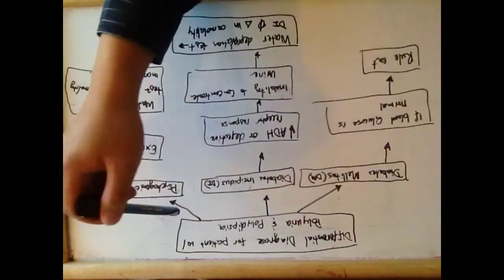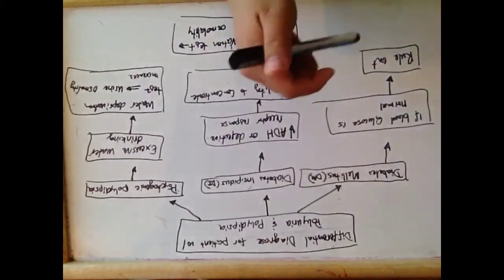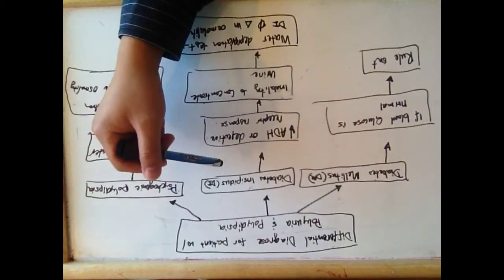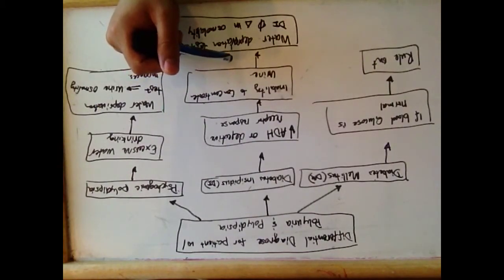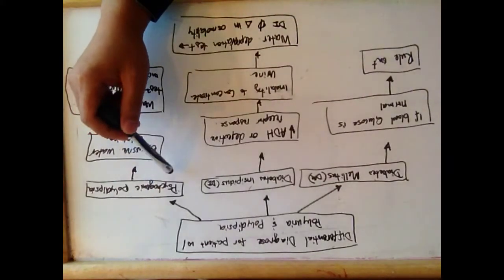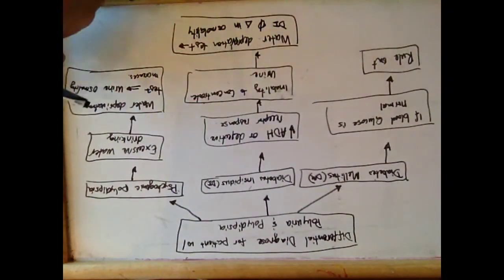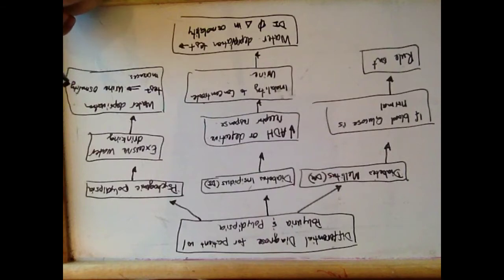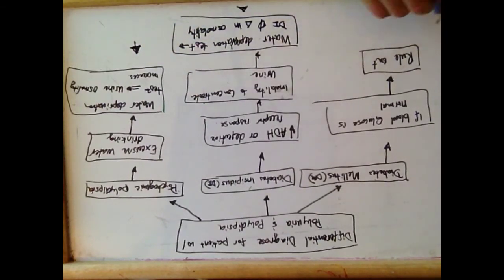Polyuria, polydipsia differential diagnose. Diabetes mellitus, diabetes insipidus, psycho polydipsi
Your patient has Polyuria and polydipsia, so what is your differential diagnose?

It could be Diabetes mellititus, diabetes insipidus, or psychogenic polydipsia.
1.  Check patient's blood glucose level.  If it is normal (70-110) then rule out diabetes mellitus.   What you have is either diabetes insipidus or psychogenic polydipsia.

2.  Water deprivation test to see whether the patient has diabetes insipidus or psychogenic polydipsia.  Patient with diabetes insipidus either doesn't produce ADH or insensitive to ADH, therefore, can't concentrate urine.  No matter how much they are deprived of water, their urine osmolality will be diluted.  However, patient with psychogenic polydipsia due to pathological excess water intake will concentrate their urine in water deprivation test because their ADH release or receptors are normal.